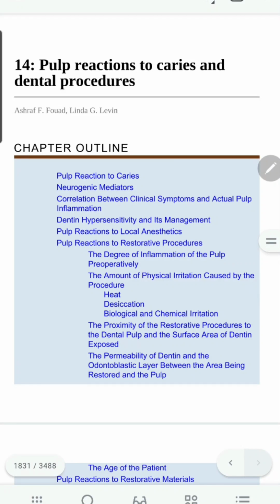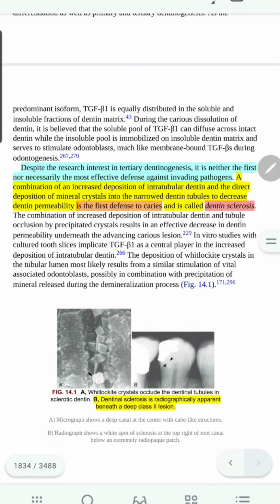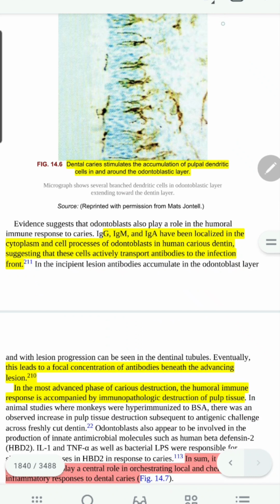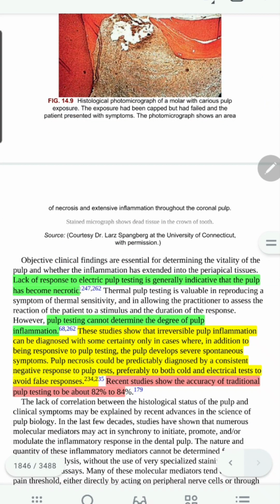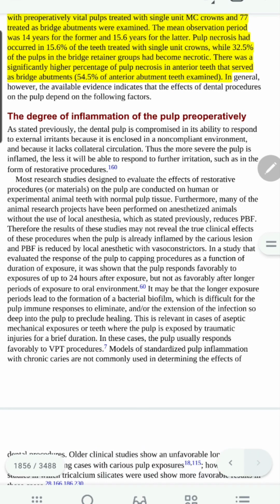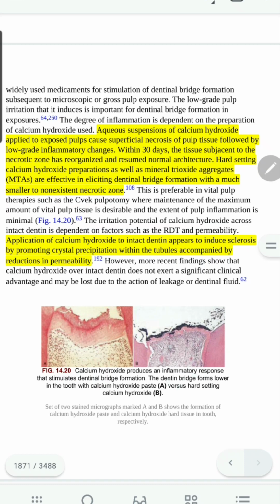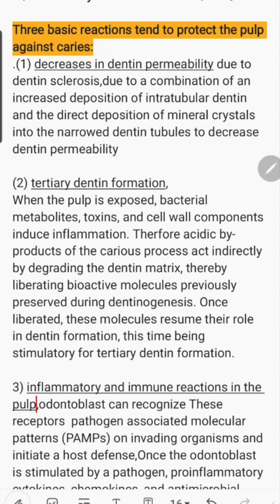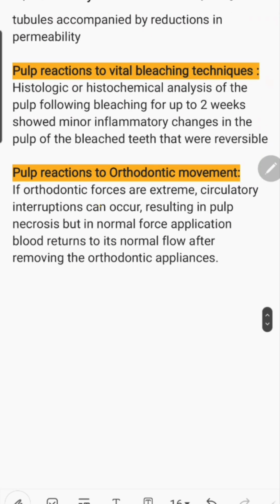𝐏𝐚𝐭𝐡𝐰𝐚𝐲𝐬 𝐨𝐟 𝐭𝐡𝐞 𝐏𝐮𝐥𝐩 12𝓽𝓱 𝐞𝐝𝐢𝐭𝐢𝐨𝐧| 𝐏𝐮𝐥𝐩 𝐑𝐞𝐚𝐜𝐭𝐢𝐨𝐧 𝐭𝐨 𝐂𝐚𝐫𝐢𝐞𝐬 𝐚𝐧𝐝 𝐃𝐞𝐧𝐭𝐚𝐥 𝐏𝐫𝐨𝐜𝐞𝐝𝐮𝐫𝐞𝐬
video by time sequence:

3 ways of pulp reaction to caries 00:16
Pulp polyp 06:52
Dentin hypersensitivity 09:29
Pulp reaction to restortive procedures 11:04
Dentin bridge 13:55
Pulp reaction to bleaching procedures 15:50
Orthodontic affect on pulp 16:26
Summary 17:44